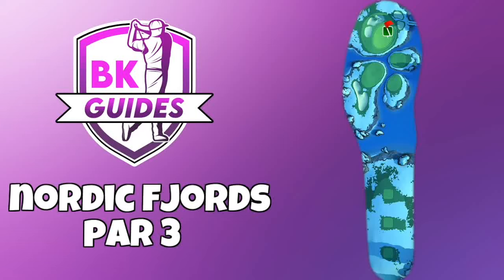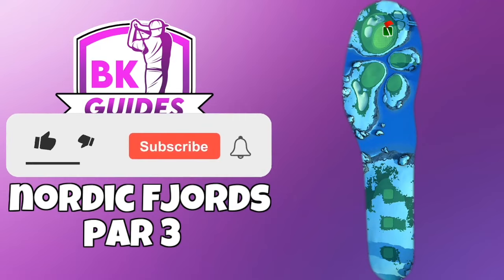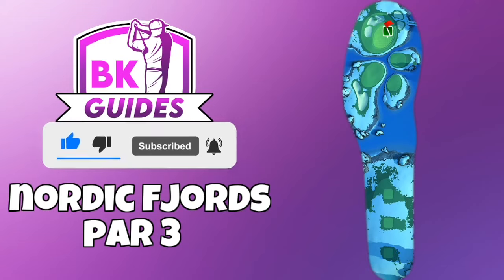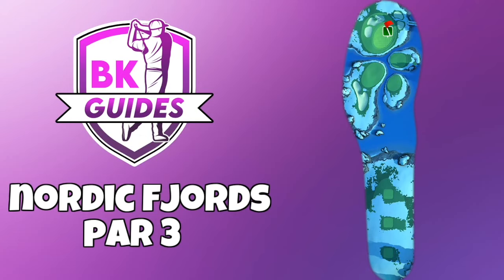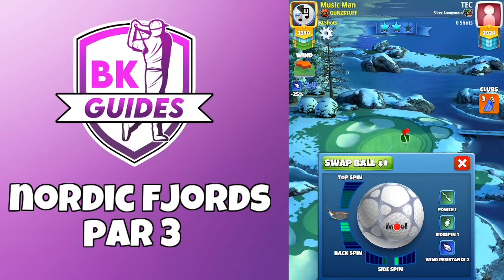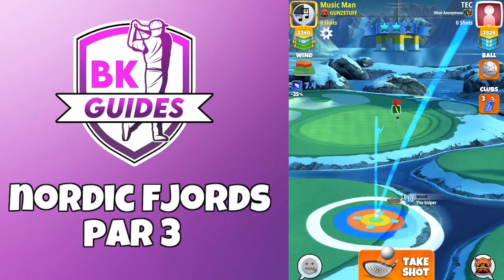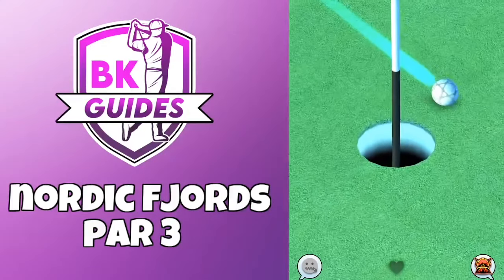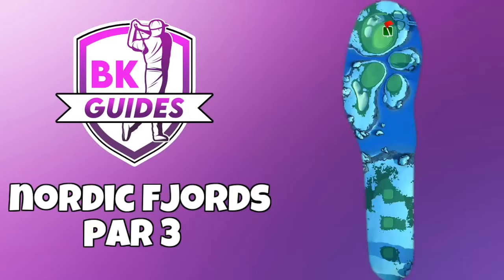NORDIC FJORDS - Hole 4, Par 4 | 2nd Tee | BK Guides | Golf Clash Tips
Play-through of each hole from the Nordic Fjords course in Pro/Expert, 2nd Tee.

🌐 COMMUNITY SUPPORT? 🌐

QUICK LINKS